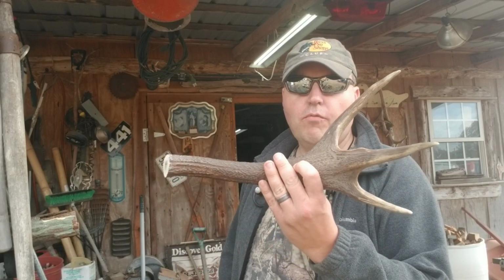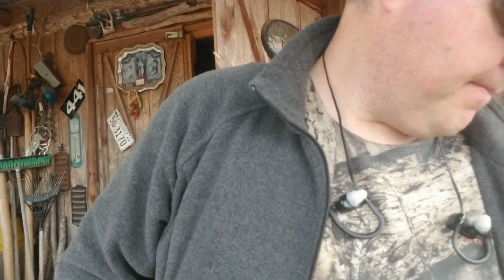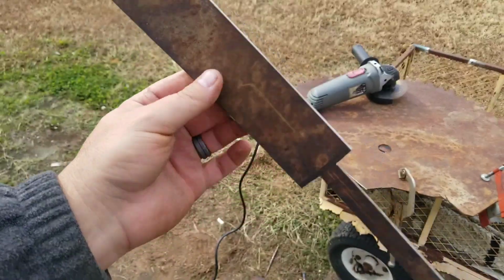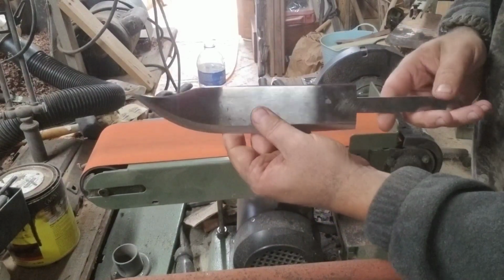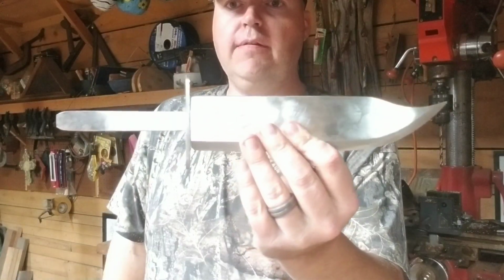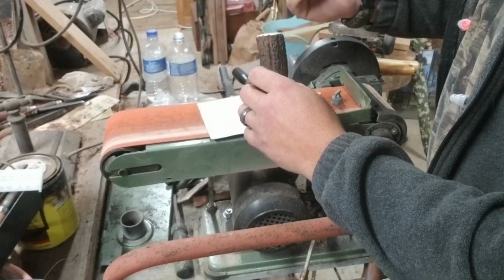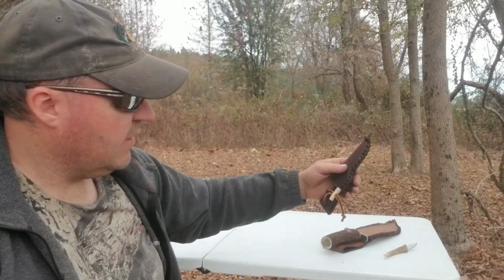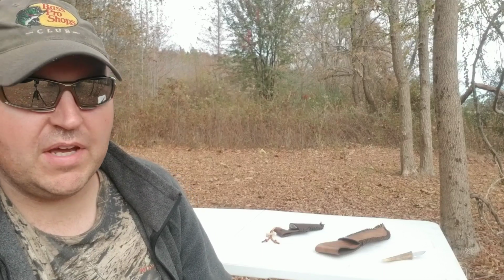Bowie Knife! How It's Made!